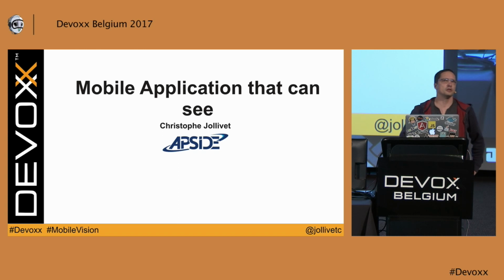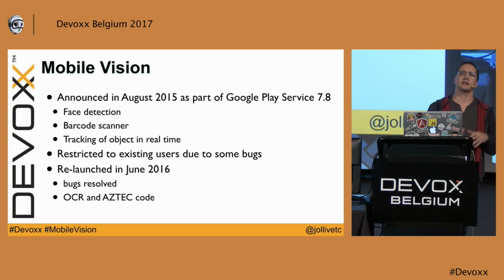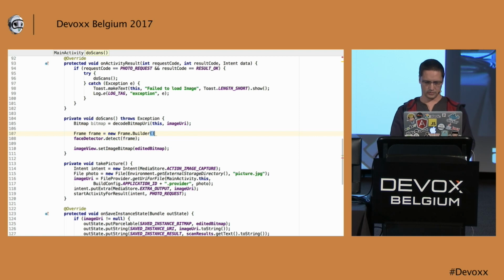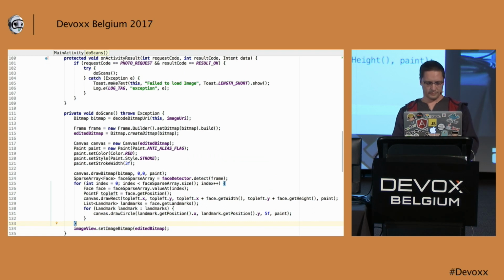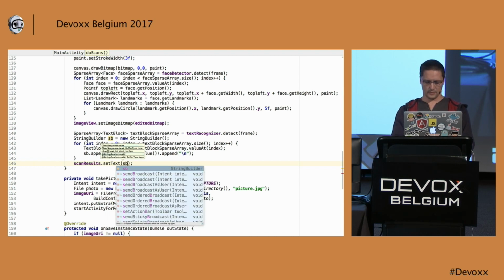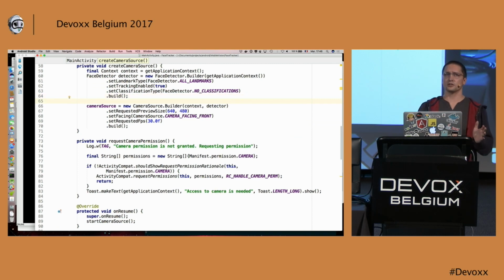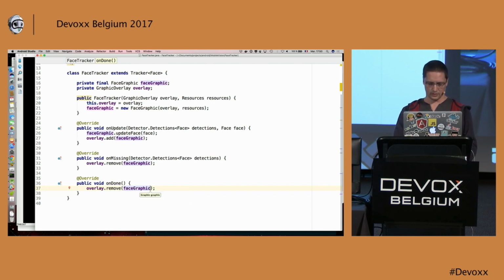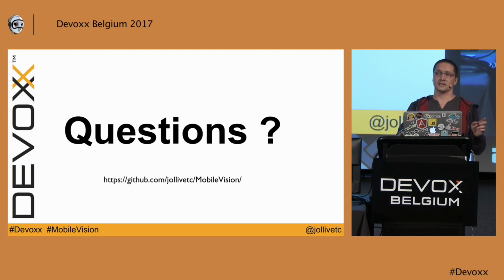Mobile applications that can see by Christophe Jollivet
With "mobile vision", Google give to your mobile applications (Android or iOS) some eyes. Your application can now detect faces, read barcode and even text. During this presentation, we will see how to use this SDK that can even work in offline mode.

# Christophe Jollivet
Technical agitator at Apside, Christophe tries to bring good practices in various projet and university in the middle of France and tries to push people out of their confort zone. Converted to IT 15 years ago following a neurobiology PhD, he actively contributes in Java communities. He has been co-responsible for the Java part of the french community website developpez.com, but also founding and leading the Tours JUG since 2008 and speaking in various conferences and JUG